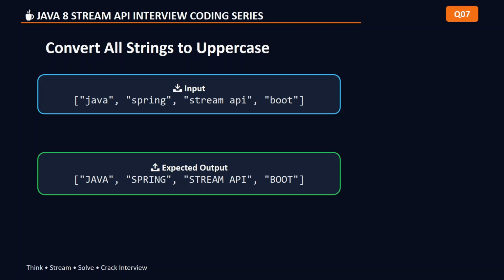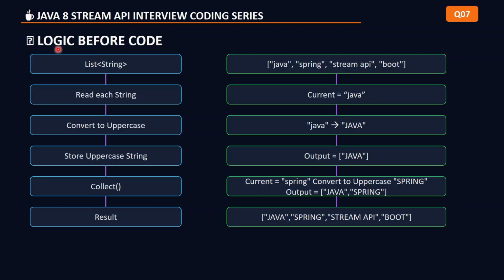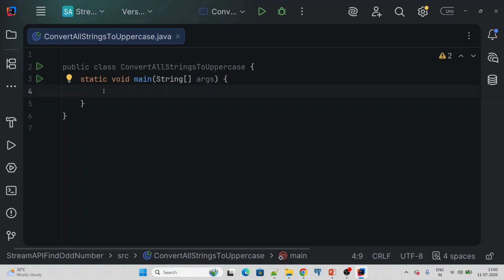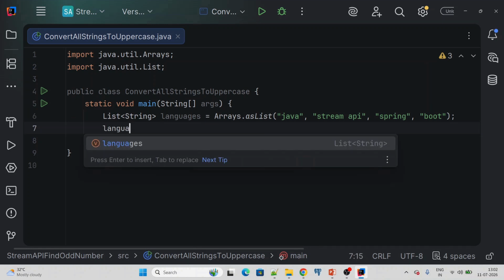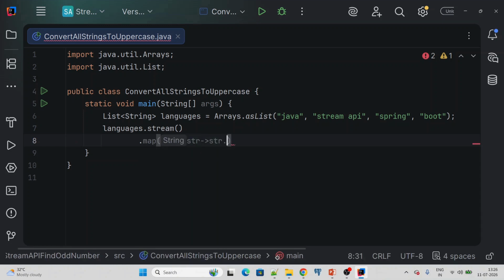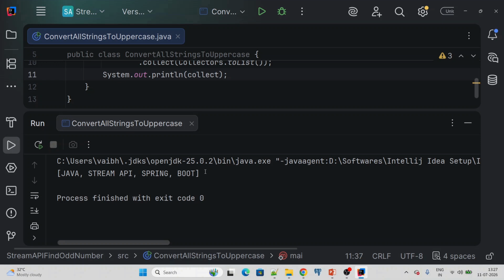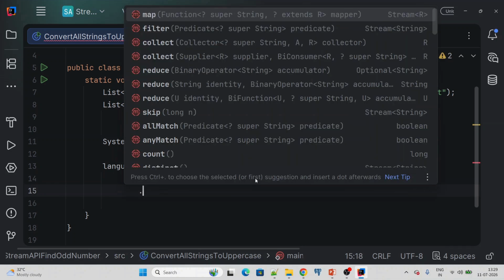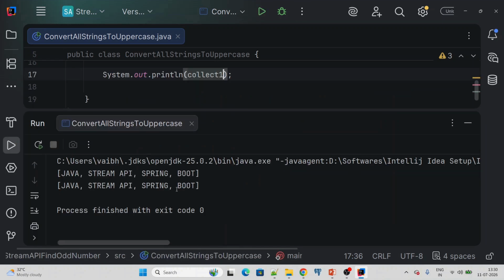Java 8 Stream API 🔥 Most Asked Interview Question | Convert All Strings to Uppercase (Easy Trick)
In this Java 8 Stream API tutorial, you'll learn how to convert all strings to uppercase using the map() method.

This is one of the most commonly asked Java 8 Stream API interview questions for both freshers and experienced Java developers.

In this video you will learn:
✔ What is Stream API
✔ Why map() is used
✔ How map() transforms each element
✔ Convert lowercase strings to uppercase
✔ Step-by-step explanation
✔ Important interview concept

Example:

Input:
["java", "spring", "stream api", "boot"]